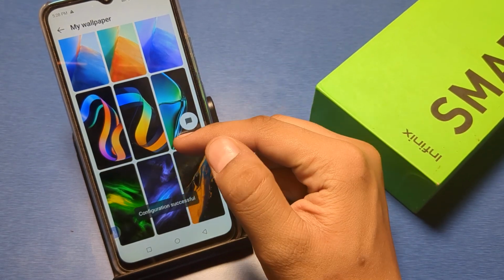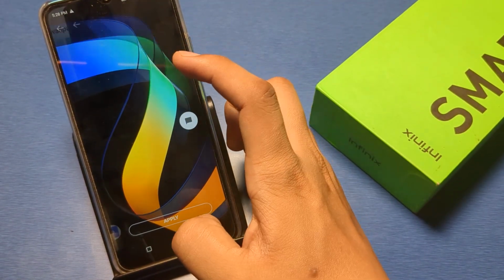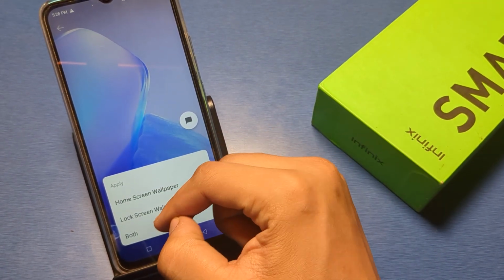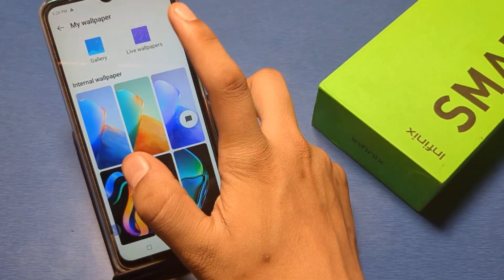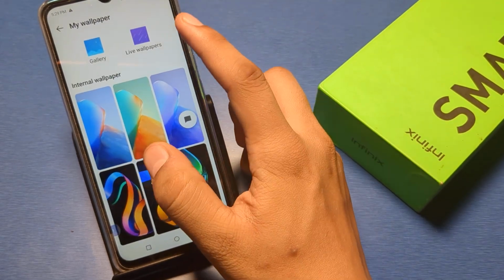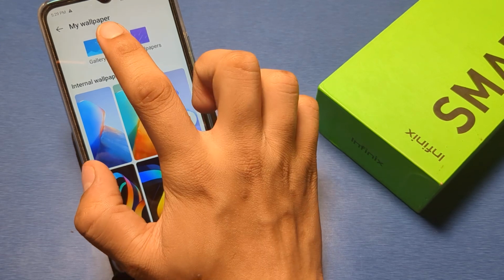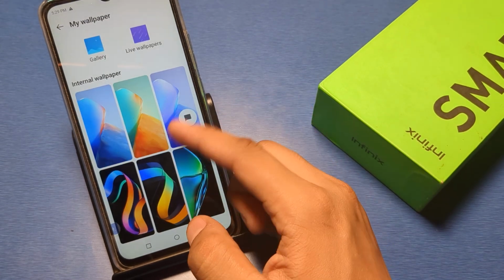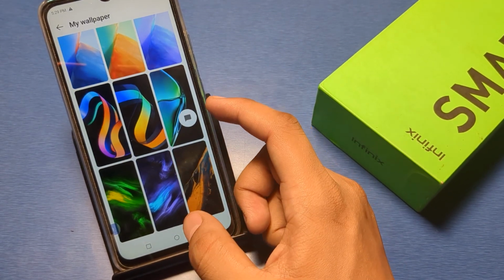Infinix Smart 7HD: Walpaper Change, How To Fix